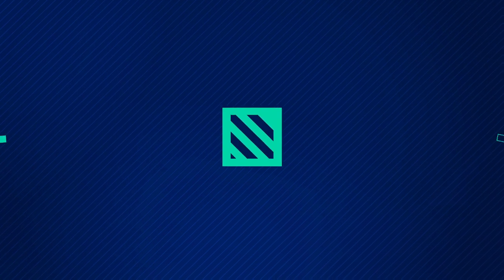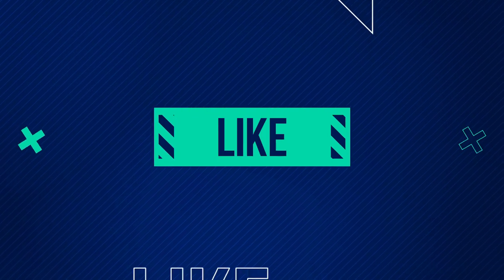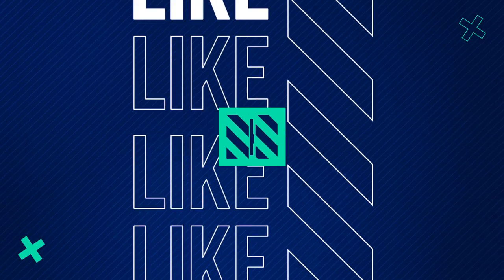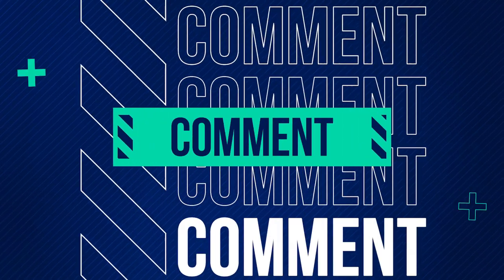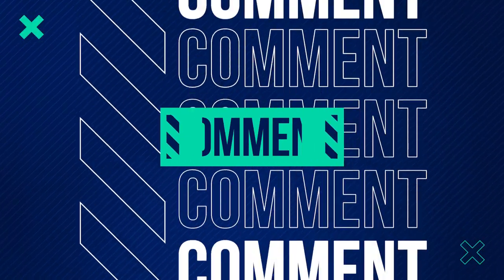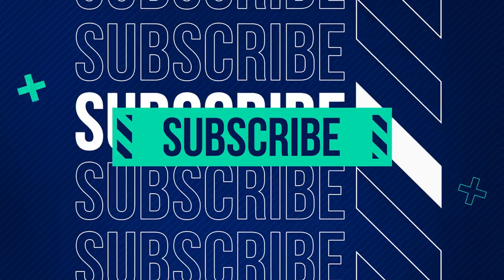Haunted Well : The story of Love and Death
Listen to the scary story of Haunted Well in the Middle of forest...